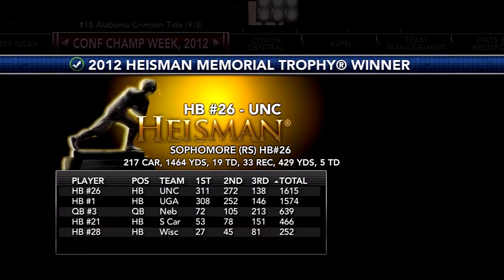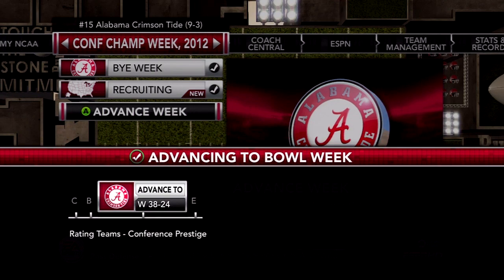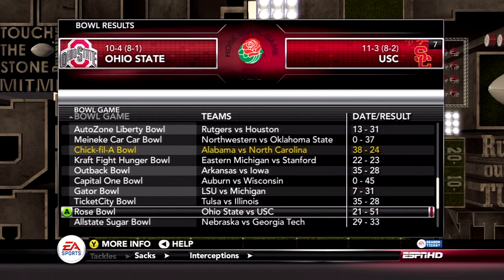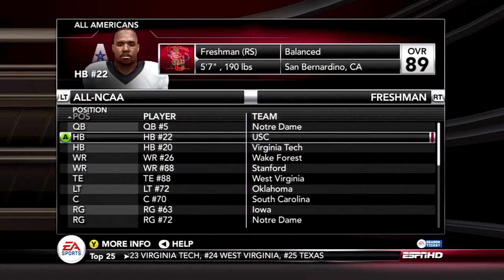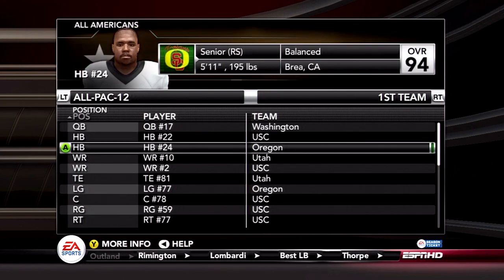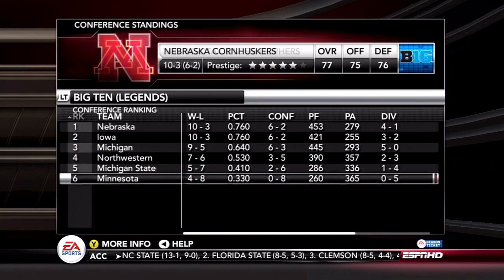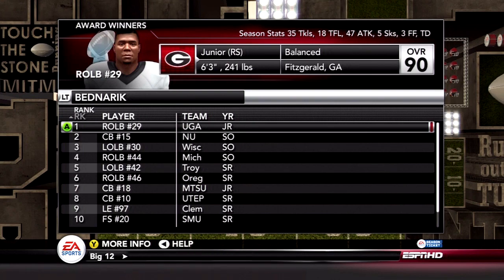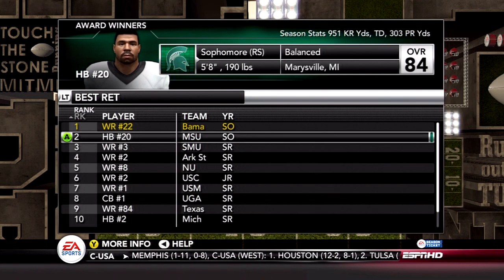Results from NCAA Football 13 Simmed Season (HD Commentary)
Let me know what you thought of the video and the results displayed in the video. Thank you so much.